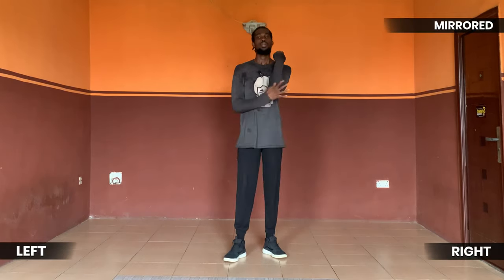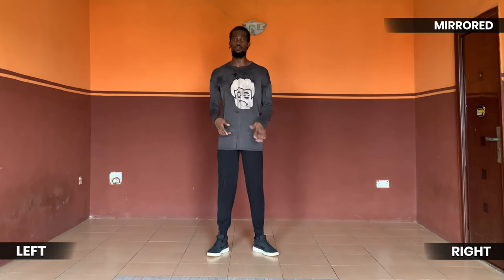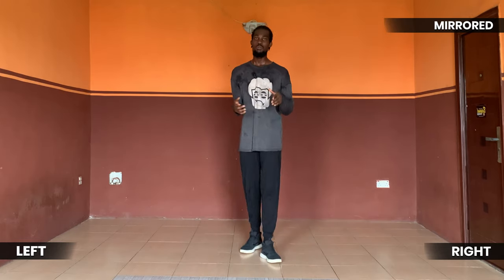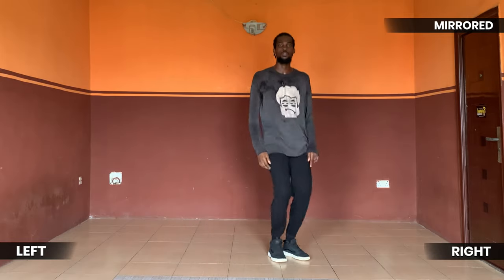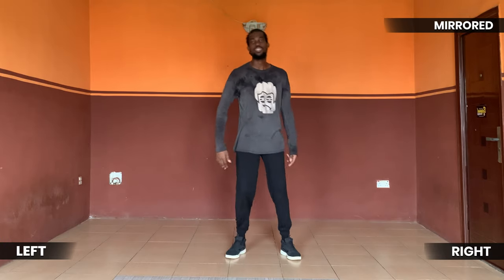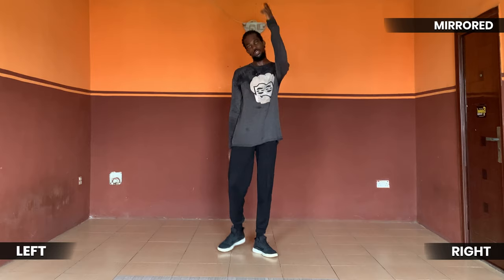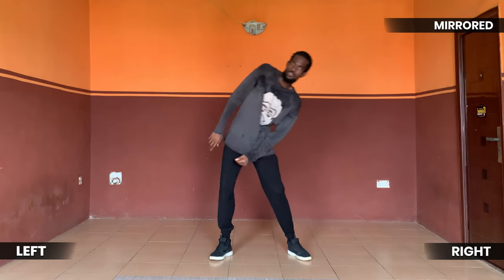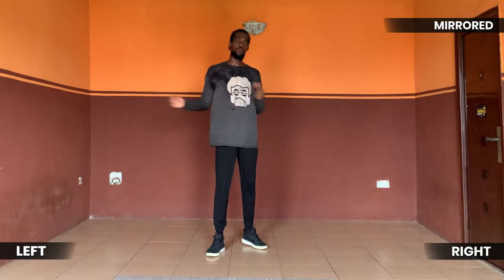Best 4 Afro Dance Moves For Total Beginners (Easy Tutorial)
In this exciting video, I will be teaching you some best four Afro dance moves for total beginners. ￼

Whether you're new to dancing or looking to expand your repertoire, this easy tutorial is perfect for you.

Feel free to watch this as many times as you want to help you learn the dance steps better.

If you have any questions or suggestions, please leave them in the comment section Below and I’ll do my best to respond as soon as I can.

 ❓ WHAT NEXT? ❓

1️⃣ If you're interested in learning How To Dance, I recommend you check out this playlist

3️⃣ If you're serious about learning how to dance, consider taking my online beginner dance course

🏆 My Goal 🏆

My goal is to help and teach as many people as possible, who want to learn how to Dance, But feel like the Odds are stacked up against them.

I remember not knowing where to start from and wishing i had it all together. Hoping I didn’t look funny or ridiculous in public when I tried dancing  and always feeling awkward in the process..

Or wanting to just dance and enjoy myself but not having any dance moves or skills to help me out.. well, I crossed that bridge and Now i want to help YOU, whoever you are out there reading this, Learn how to dance, build more self-confidence doing it and hopefully change your life for the better. 🚀

👨 About Me 👨

Hi, my name is Divine Opeters. I’m a Dance Coach and Choreographer currently based in Lagos, Nigeria.

☝️ Check out the playlist above to Learn how to Dance right way.

📋 Timestamps 📋

00:00  Intro

00:18   First Move

02:49  Second Move

05:02  Third Move

07:52  Fourth Move

10:17  Everything with counts

11:12  Everything with 0.75x speed music

11:55  Everything with full speed music